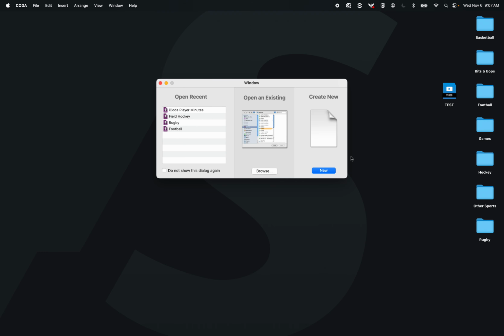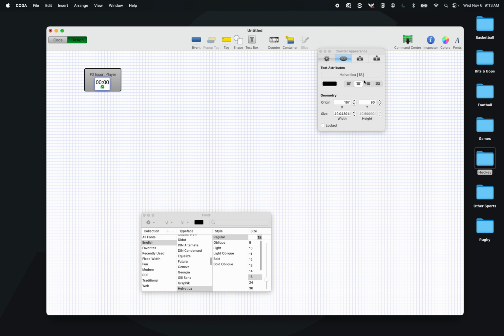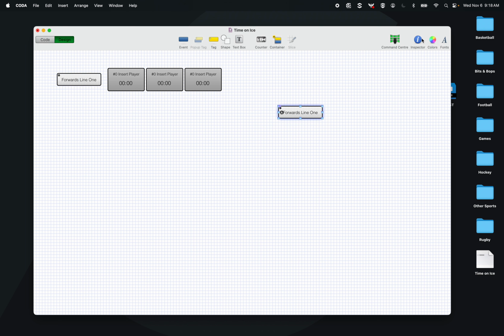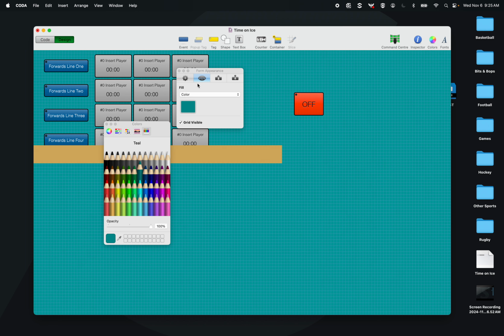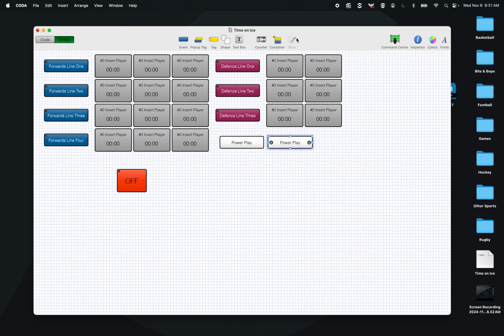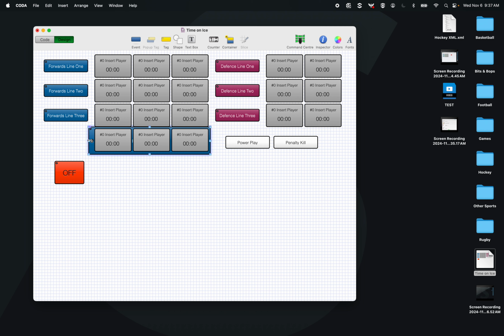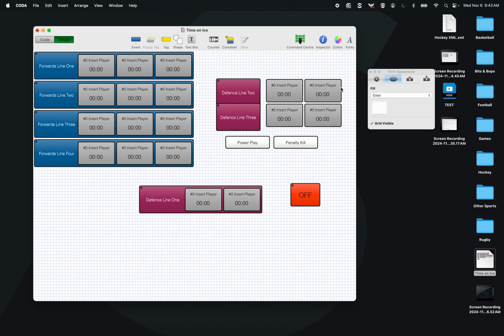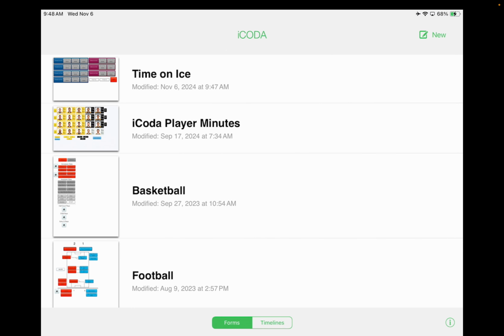Sportscode & Chat | Using iCoda for Time on Ice | Ep. 19